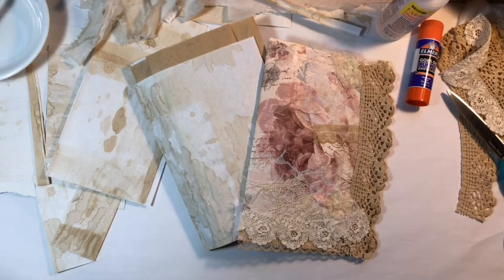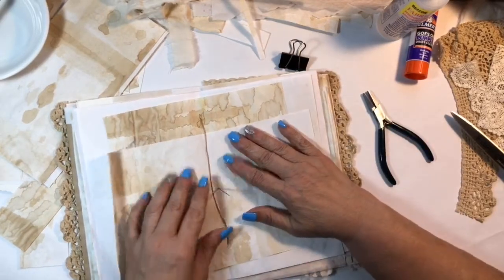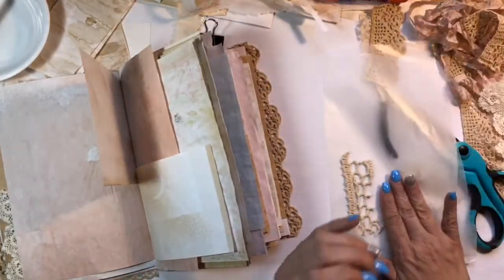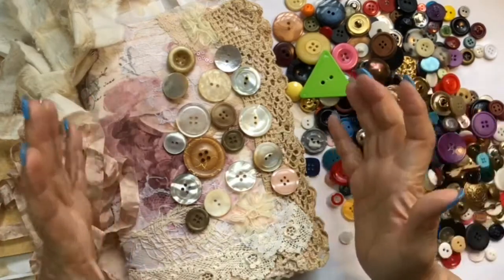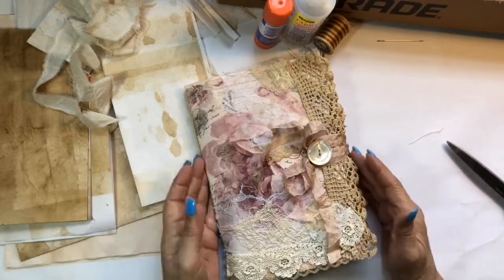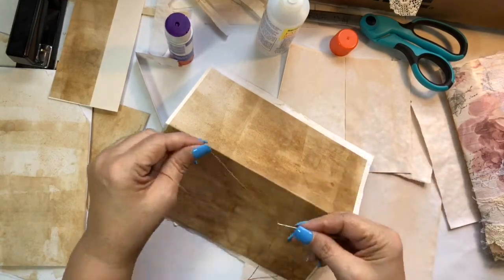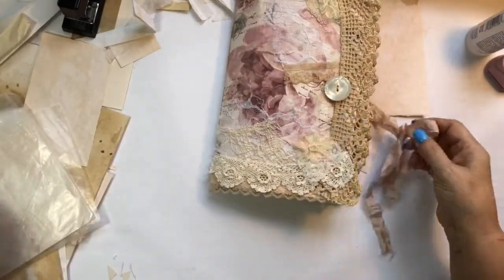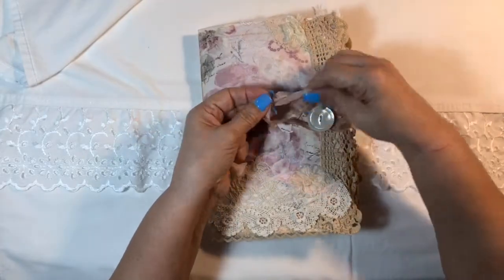Finishing a Naked Single Signature Journal!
2yrs in the making! Lol a simple little writing journal or just waiting for more embellishments. I think this is a new favorite style of journal. I take you through the sewing of the signature as well as making coordinating stuffies 😊💖 flip through at 1:16:20.

If you like my nail polish, you can get yours

And My Stuff 😋
🌸 My Etsy Shop InTheSunCreations
🌸 Let’s connect on Facebook:
inthesuncreationsllc/
🌸 My Instagram, lindleebarnum